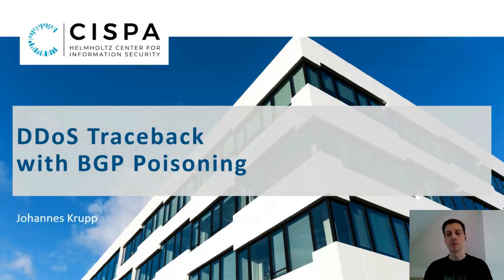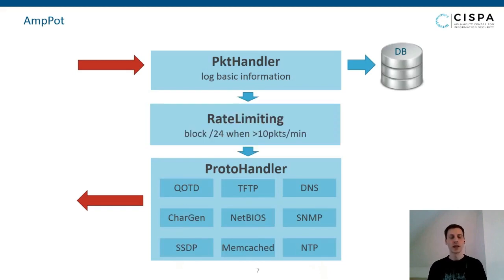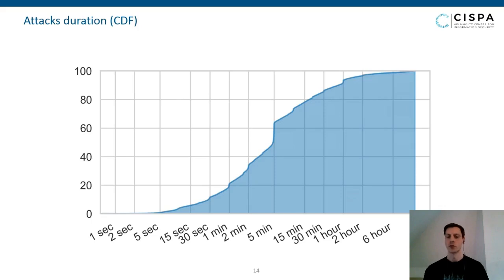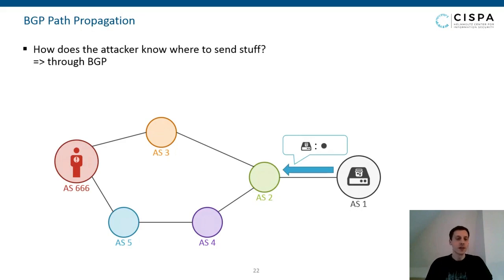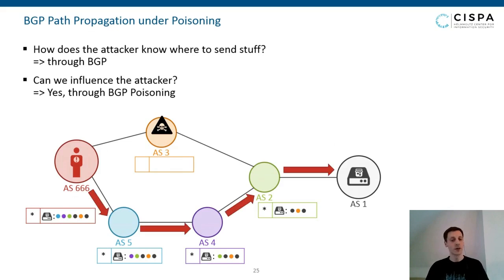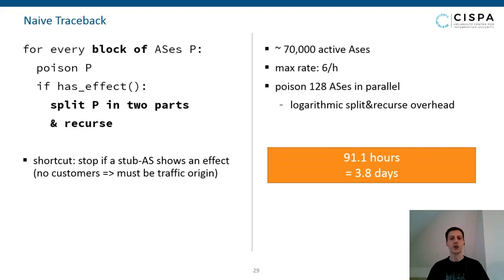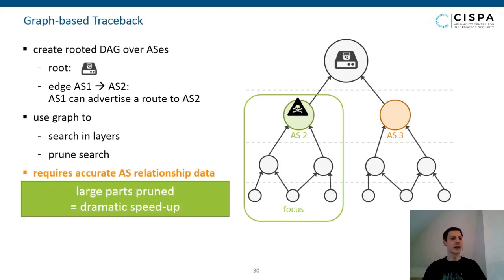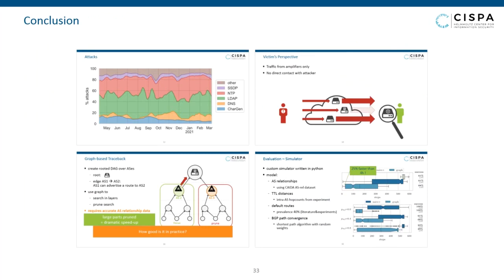BGPeek-a-Boo: Active BGP-based Traceback for Amplification DDoS Attacks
This is the recording of a virtual NOG meeting held at April 9th 2021.

This is talk about reflective DDoS which lets attackers hide behind IP spoofing and explore how BGP poisoning can help to trace back these attacks.

Errata: Contrary to the statement on slide 30, the resulting graphs are only rooted and directed, but not necessarily acyclical. Yet they still provide all required properties.